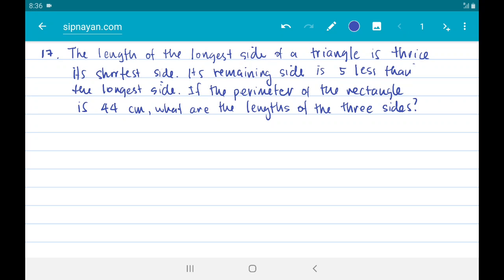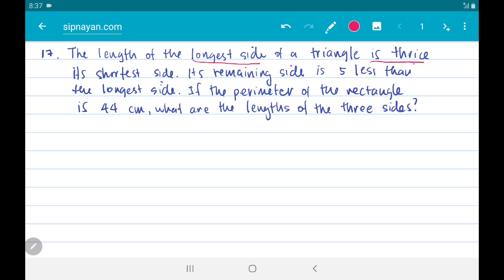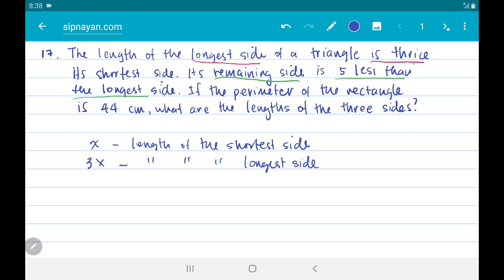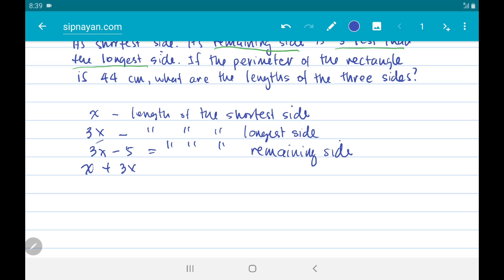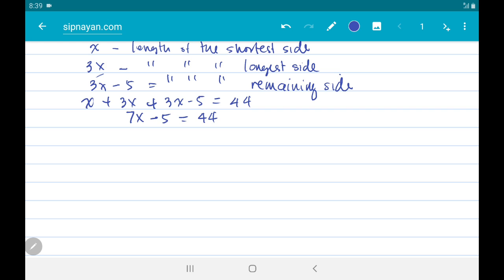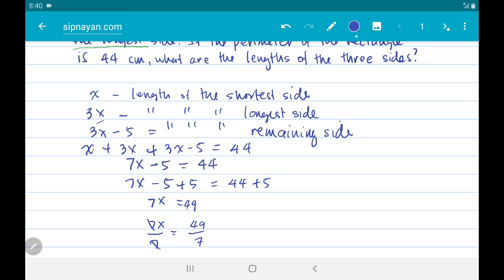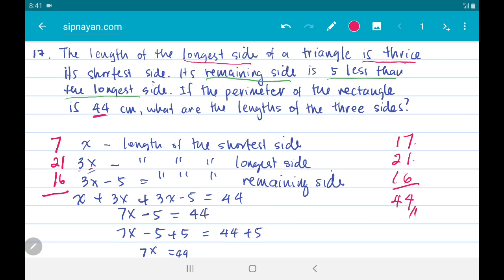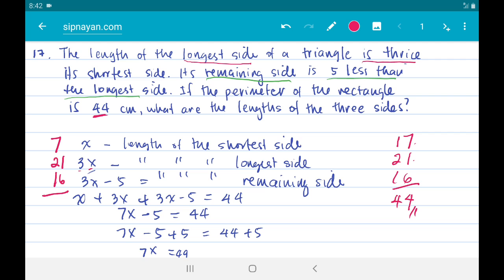NUMPR11 How to Solve Number Problems in Context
In this video, we are going to continue solving more complicated number problems.

NEXT VIDEO
This is the last video in this series.